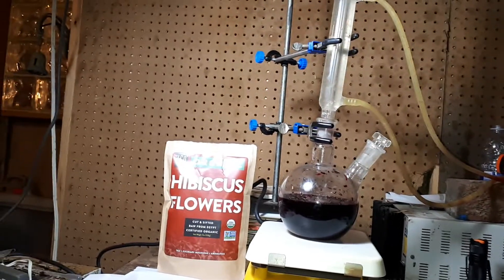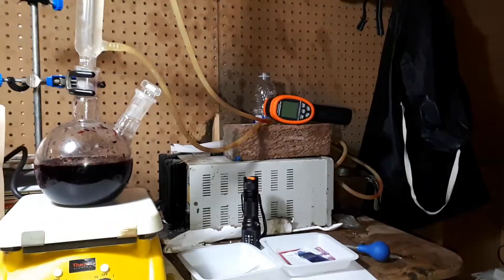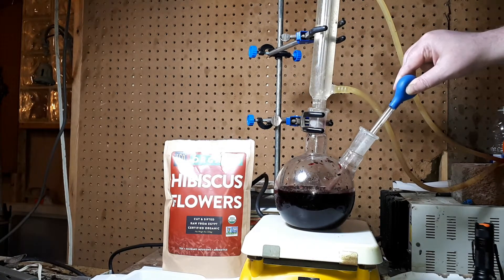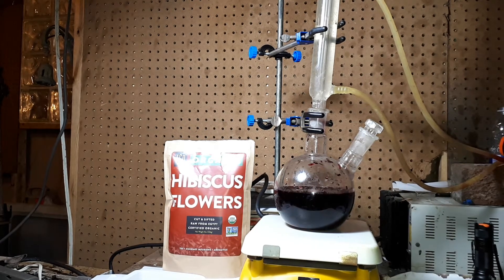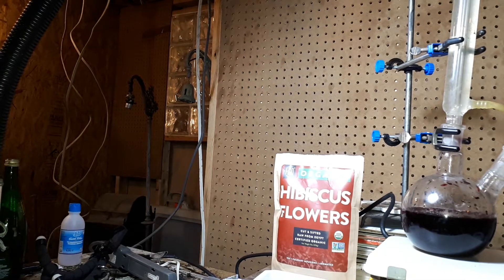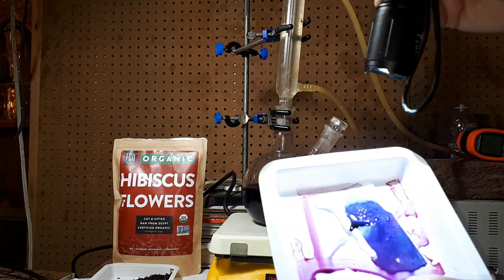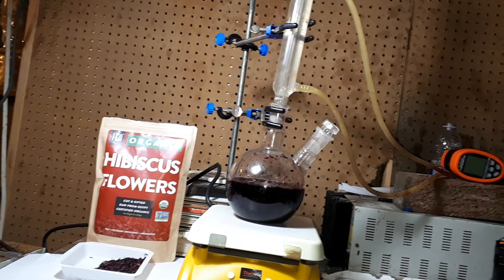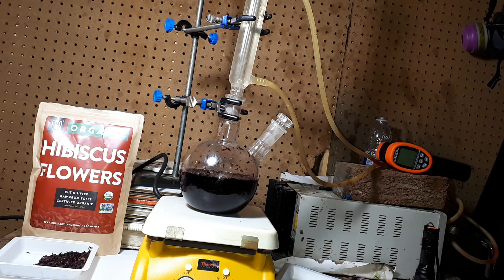Hibiscus flower dye extract with Potassium alum sulfate.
I weighed out 45 g of Hibiscus flower Dried on a jewelry scale and put in 400 ml of tap water with graduated flasks to get an accurate volume. I also put in a Mordant called Potassium alum sulfate. 16 g of Potassium alum sulfate was measured too.

The Mordant helped absorb the dye from the leaves and give a neat red color as a dye. When the dye hits paper and cotton it changes to a blue-purple color. I will add tween 20 to it and put it into a bottle in the fridge.

Neat pigment.